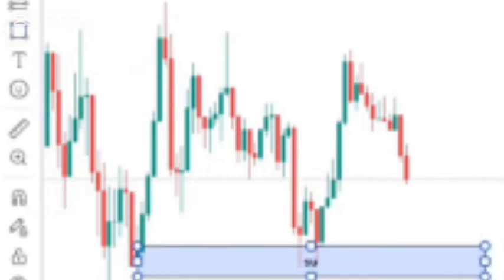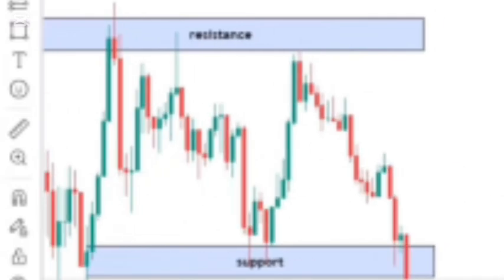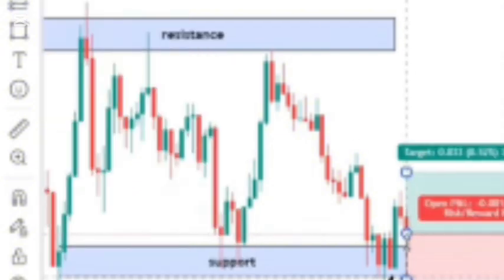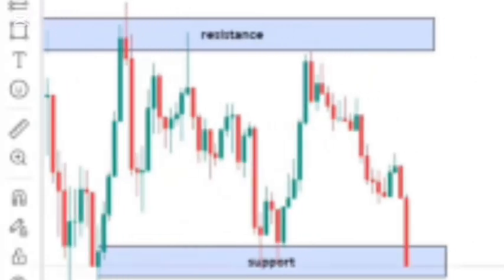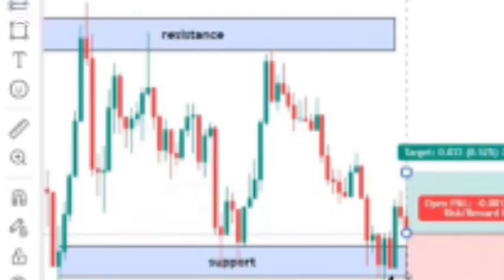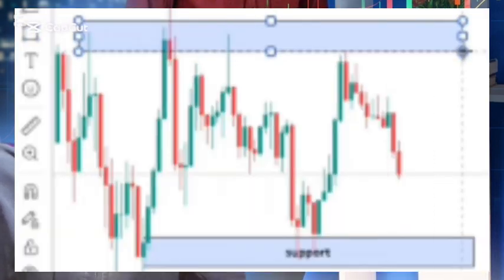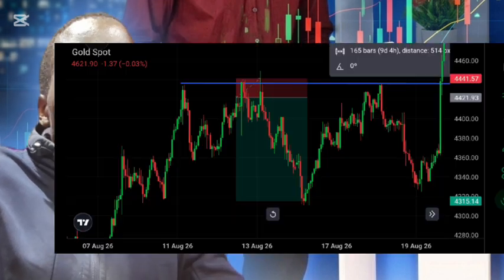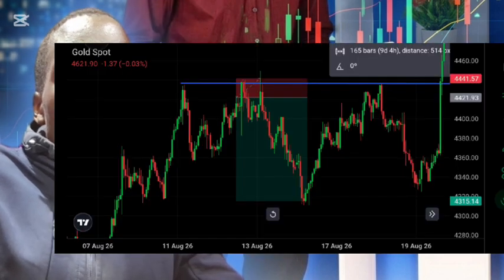FOREX TRADING FOR BEGINNERS: SUPPORT AND RESISTANCE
​FinTok (TikTok)
​MoneyTok (TikTok)
​ (YouTube)
​Ready-to-Copy Paste Blocks